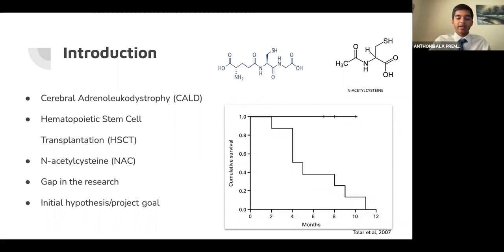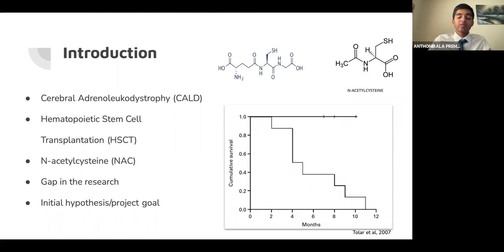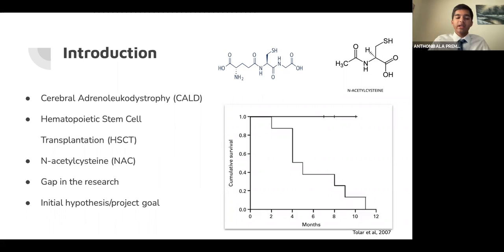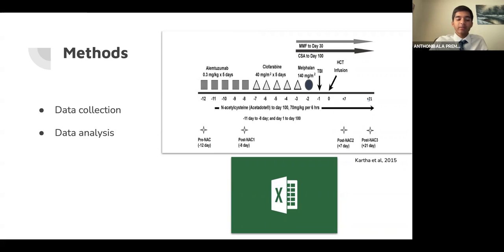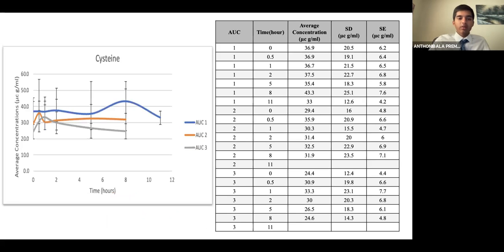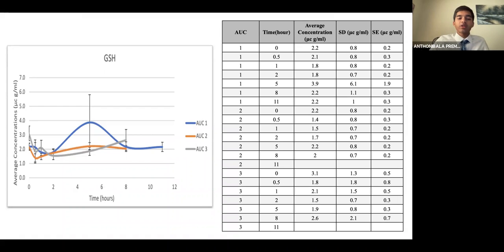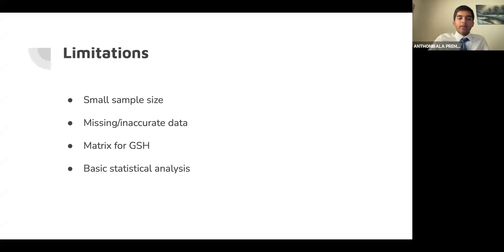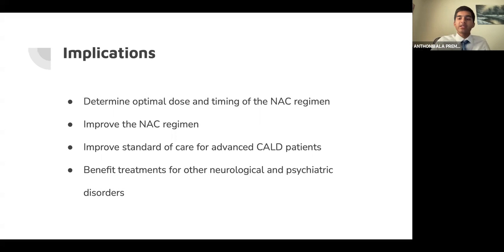Anthony Pothacamury HMC 2021 Presentation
Pharmacokinetics of N-acetylcysteine in Patients with Advanced Cerebral Adrenoleukodystrophy who are Undergoing Hematopoietic Stem Cell Transplantation